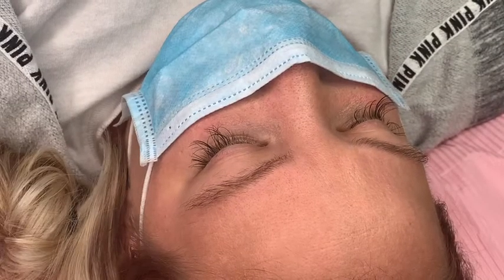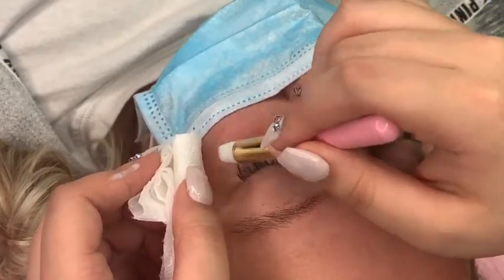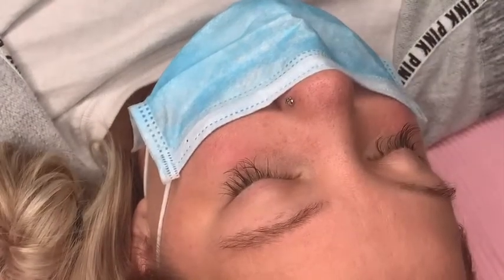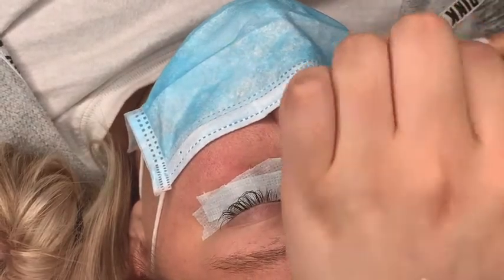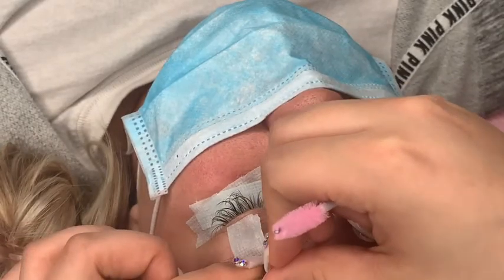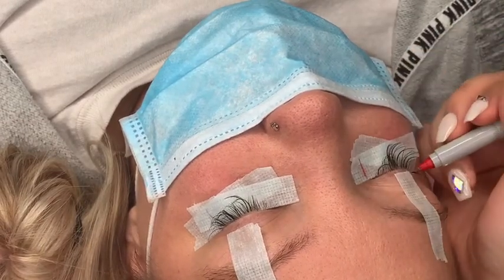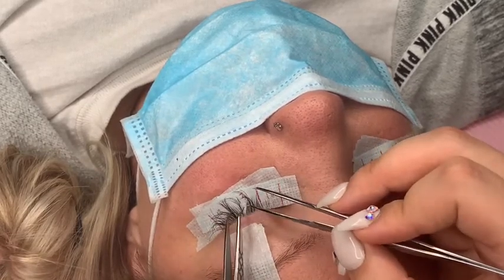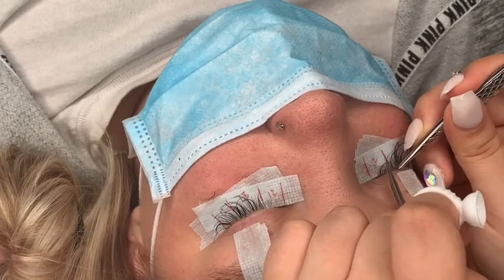How I prep my clients lashes || Lashedbyjream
Hope you guys enjoy this video please give me a review so I know how I can improve on recording & doing voice overs 💕